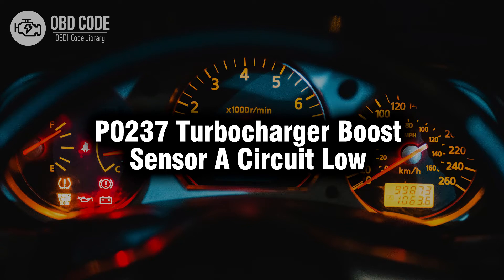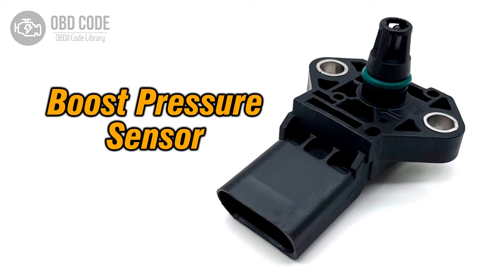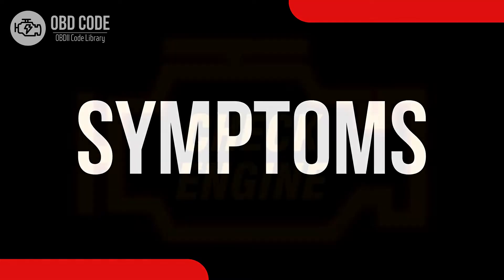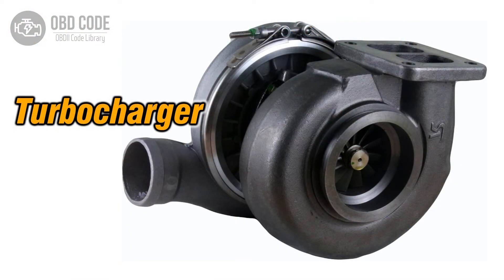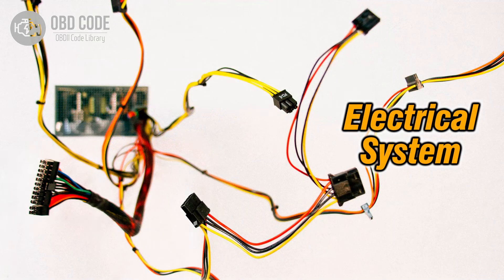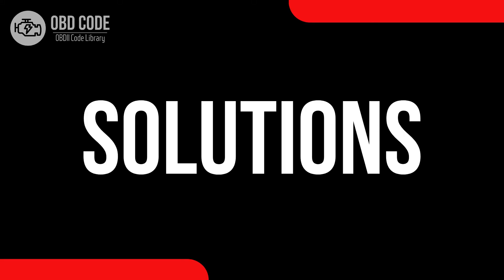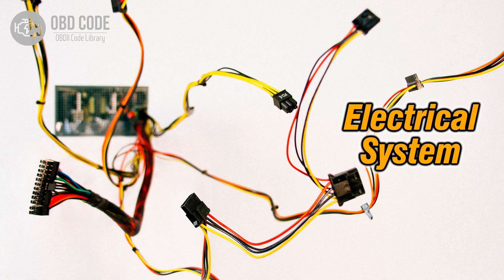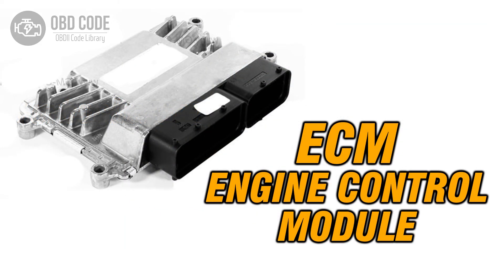P0237 Turbocharger Boost Sensor A Circuit Low🟢 Trouble Code Symptoms Causes Solutions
P0237 Turbocharger Boost Sensor A Circuit Low